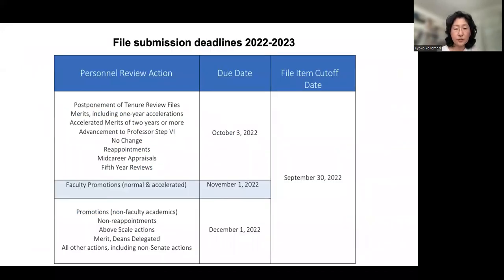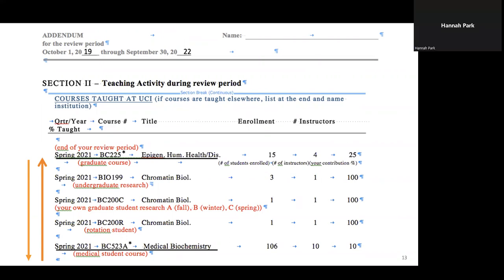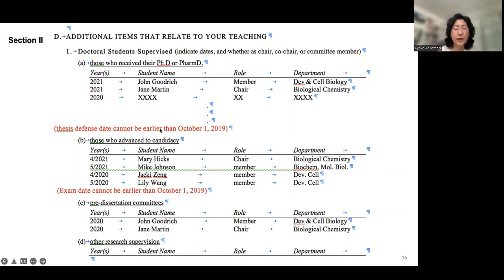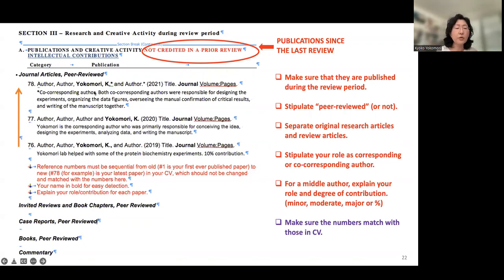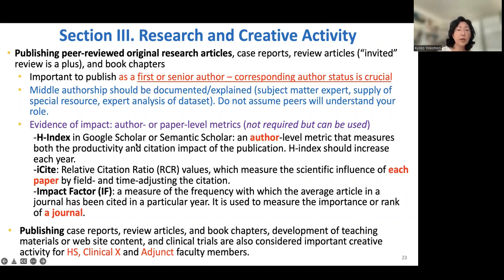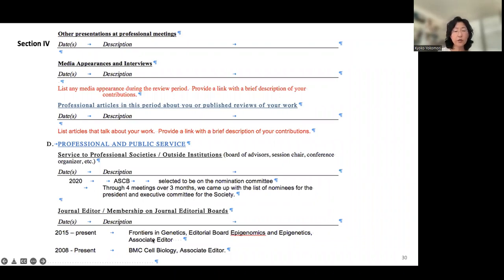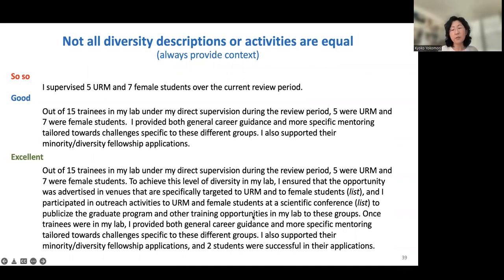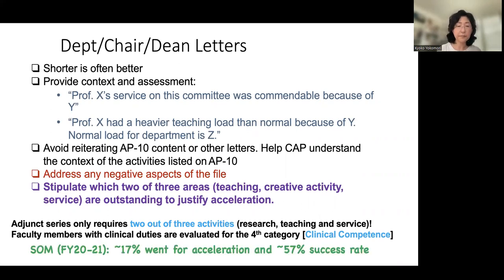2022 SOM Faculty Development Series - How to Complete the AP-10 Form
Dr. Kyoko Yokomori, Associate Dean of Academic Affairs, Senate, explains how to complete the AP-10 for required for faculty merits and promotions.